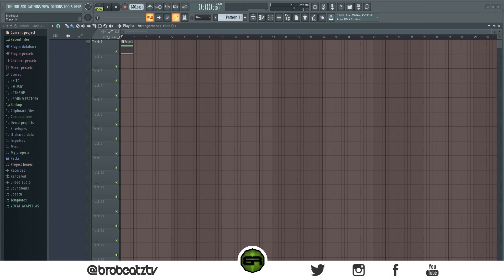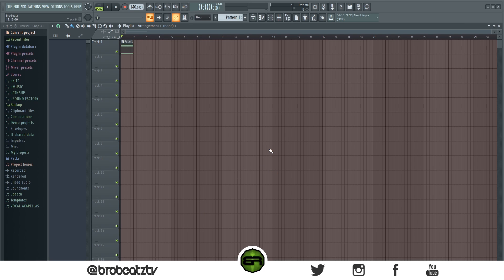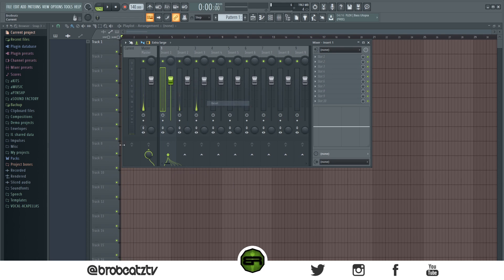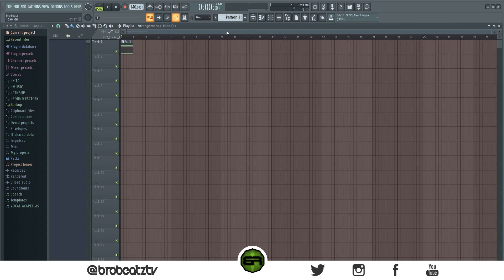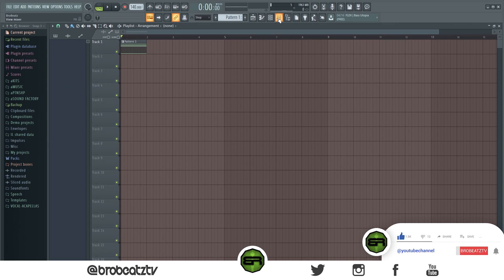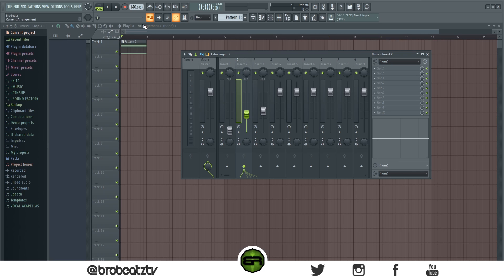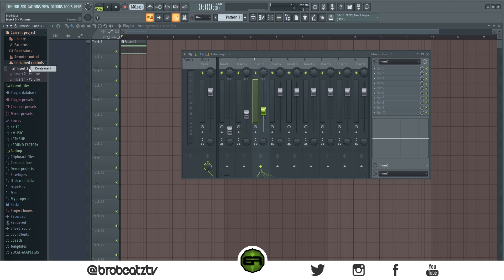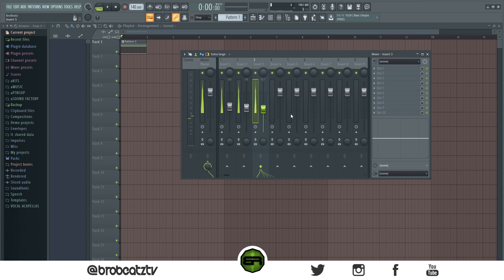Do This To Fix Broken or Automated Knobs and Faders In Fl Studio!😡🎹🔧